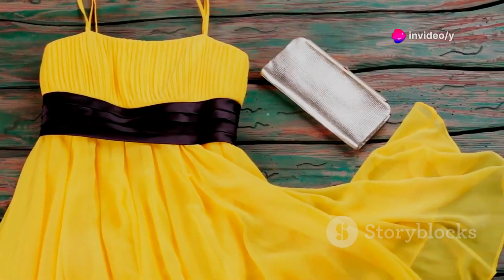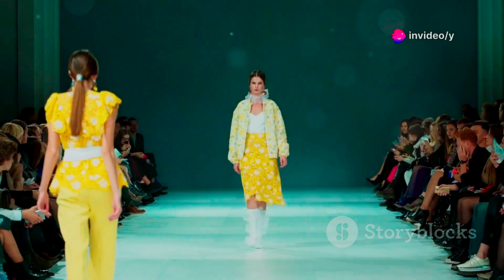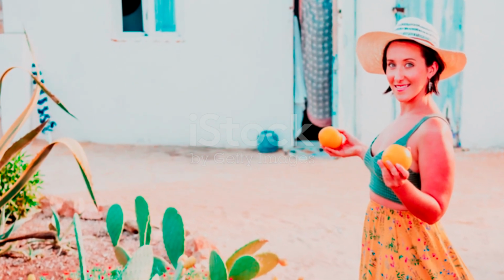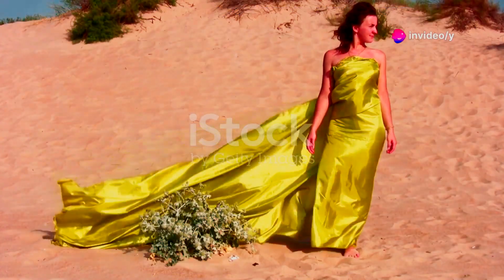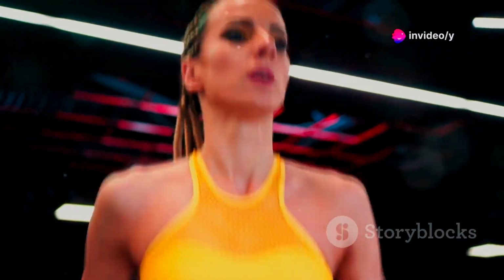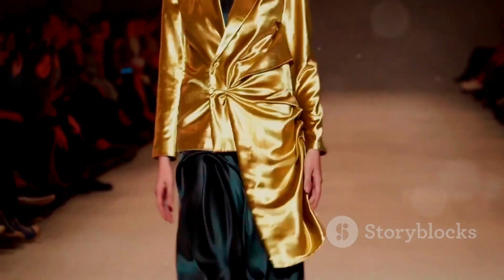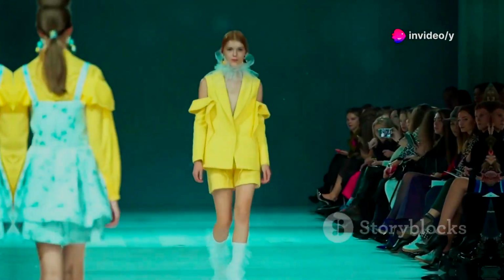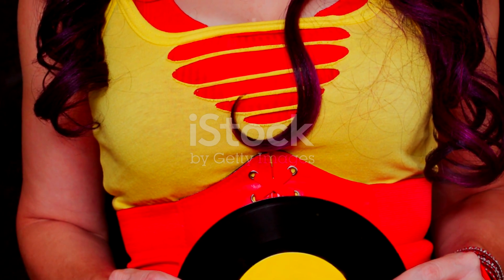How to style butter yellow like an editor for a chic glow 🧈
# How to Style Butter Yellow: The 2026 Editor’s Guide to a Chic Glow

**How to style butter yellow** is the ultimate secret to mastering **fashion trends 2026** with a sophisticated, sun-kissed radiance. This creamy, high-end hue is the definitive **2026 style guide** staple for anyone looking to transition their **spring fashion** into elevated **summer outfits** with ease.

## Why Butter Yellow is the New Neutral

Forget the neon yellows of the past; this year is all about **dopamine dressing** through a soft, filtered lens. Whether you are building a **capsule wardrobe** or looking for the perfect **monochrome outfit**, butter yellow acts as a versatile base that breathes life into **neutral colors**.

In this guide, we dive deep into **color theory** to show you how this "grown-up" shade provides a **chic style** that complements every skin tone. From the boardroom to a candlelit dinner, learning **how to wear yellow** in this specific buttery tone is a game-changer for your **personal style**. We’ll explore:

* **Workwear for Women:** How to swap boring blazers for a butter yellow alternative.
* **Evening Radiance:** The "it-girl" **silk dress** look paired with **gold jewelry**.
* **Elevated Athleisure:** Bringing a **minimalist style** to your fitness routine.

**How to style butter yellow** effectively means balancing its warmth. By incorporating a **color palette** of creams, tans, and crisp whites, you create a look of **luxury fashion** without the effort. This isn’t just a trend; it’s about finding that **outfit inspiration** that makes you feel as bright as you look.

If you've ever felt that yellow washes you out, this video is for you. **How to style butter yellow** correctly involves choosing rich textures like linen and satin to reflect light back onto the skin, ensuring a healthy, "editor-approved" glow.

## Key Takeaways

* **Universal Flattery:** Why the creamy undertones of butter yellow work for every melanin level.
* **The Power of Texture:** Using silk, cashmere, and linen to elevate the shade.
Unlock editor-level style! Learn how to wear butter yellow for a chic, glowing vibe 🧈 Perfect spring outfits inside.
*The "Glow" Factor:** How to coordinate your makeup and jewelry for a cohesive aesthetic.

## Video Chapters

00:00 – **How to Style Butter Yellow** for an Instant Mood Boost ✅
00:42 – Defining the Shade: Creamy vs. Neon
01:35 – Why it’s Universally Flattering for All Skin Tones
02:18 – Effortless Casual: Denim and Butter Yellow Pairings
03:15 – Summer Staples: Linen Trousers & Sundresses
04:08 – Professional Polish: The Power Blazer & Silk Blouses
05:14 – Evening Radiance: Slinky Silk Dresses & Date Night Looks
06:18 – **Stylish Outfits** for the Gym: The Athleisure Edit
07:11 – The Art of Accessorizing: Gold Jewelry & Pearls
08:05 – Beauty Harmony: Makeup Tips for a Warm Glow
08:52 – Busting Myths: Why Yellow Doesn’t Have to Wash You Out

## Recommended Resources

* **Style Tool:** [Link to Color Palette Generator]
* **Further Reading:** *The Psychology of Color in 2026 Fashion*
* **Shop the Look:** [Link to Curated Butter Yellow Collection]

**LSI Keywords:** Soft aesthetic, wardrobe essentials, tonal dressing.

**What’s your take on the butter yellow trend?** Are you rocking a full monochrome look or just adding a pop of color with accessories?